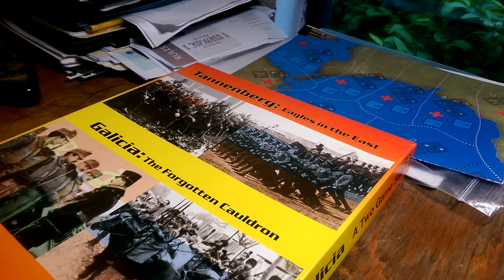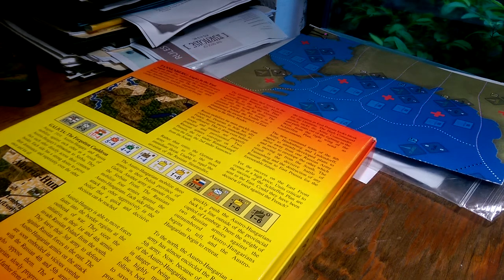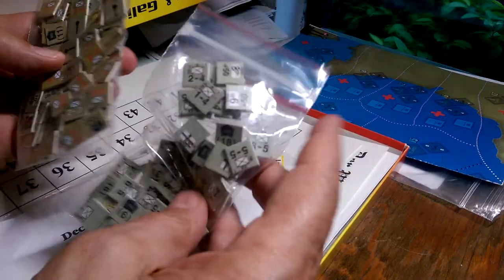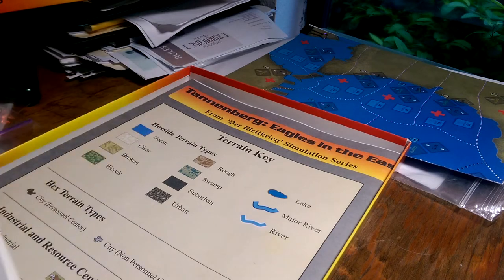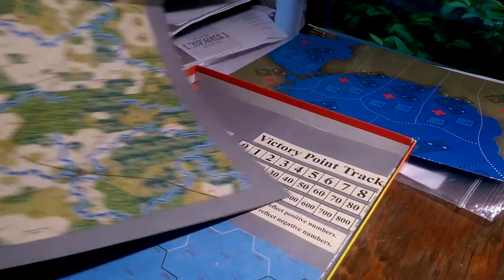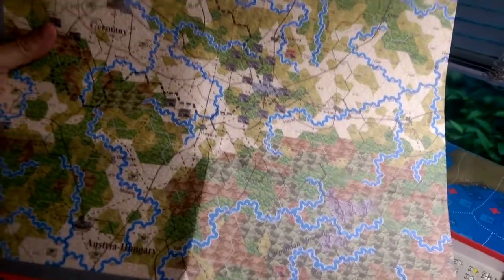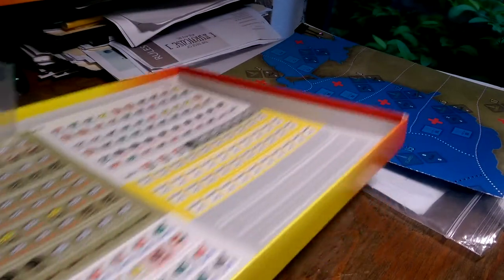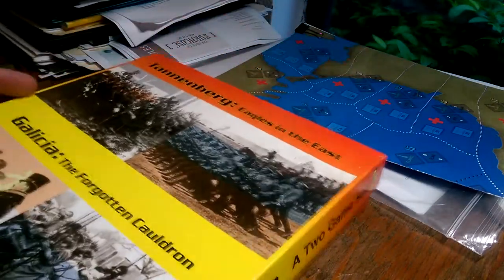In Da house Tannenberg, Galacia SPW